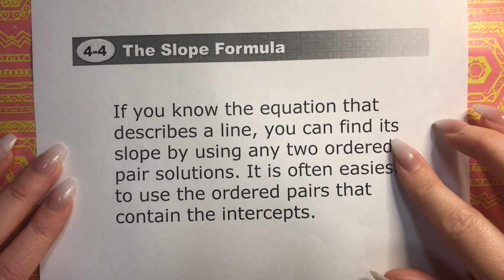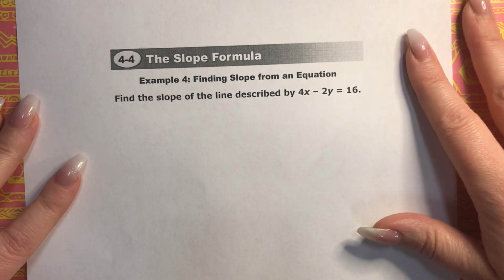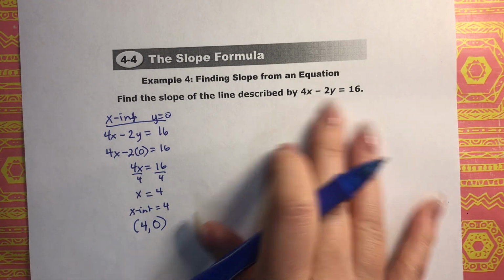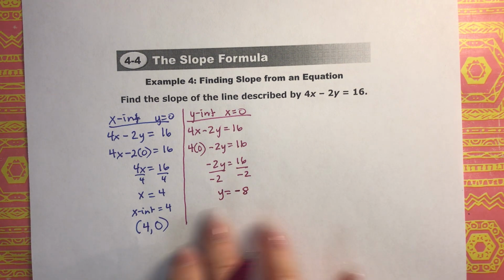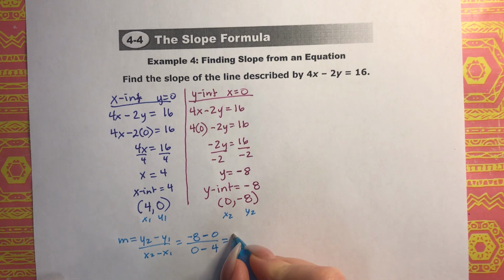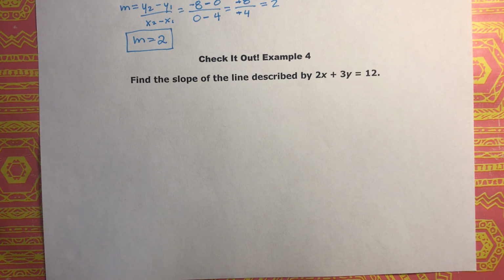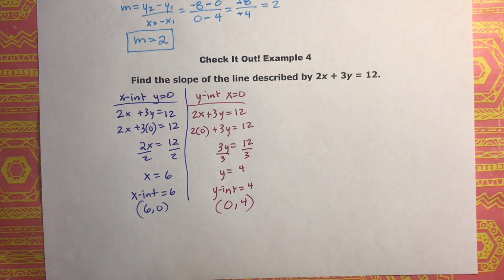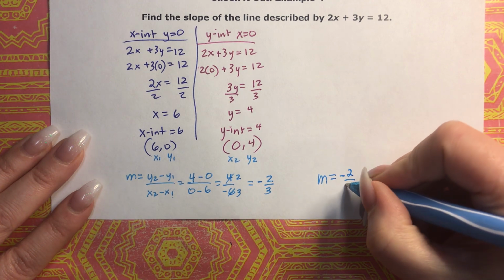Chapter 4.4 Finding Slope from an Equation Ex. 4